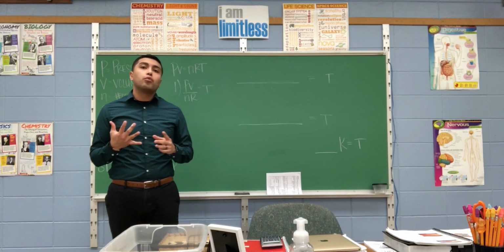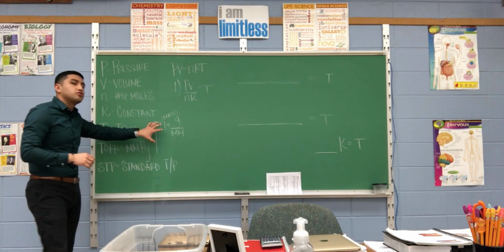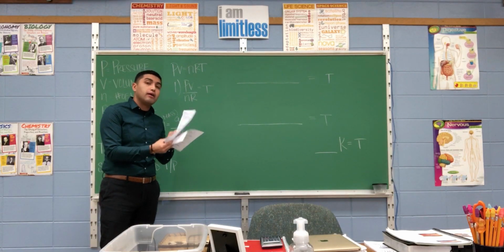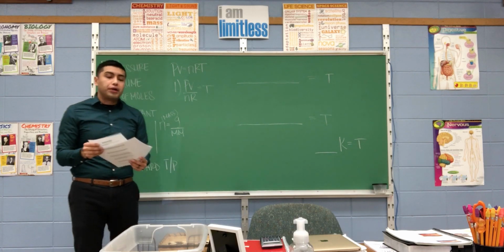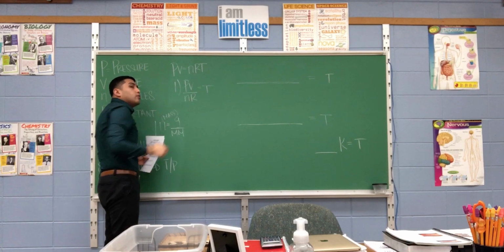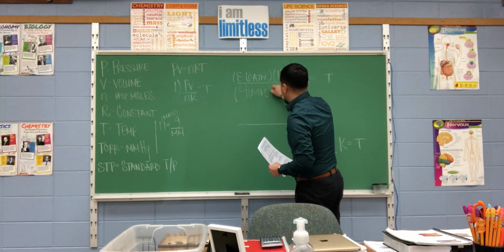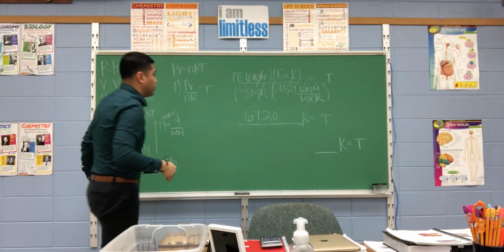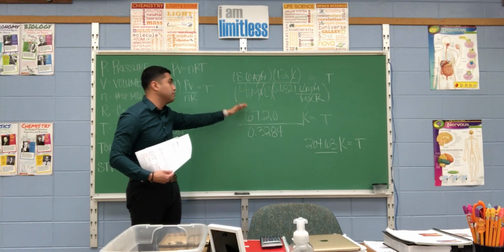Chemistry (Part I) 3/26/20-3/27-20